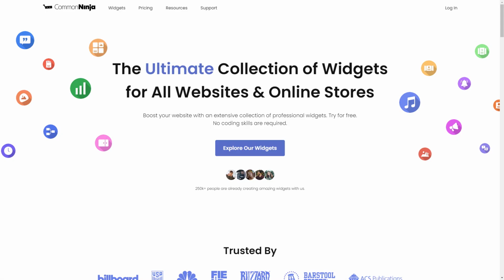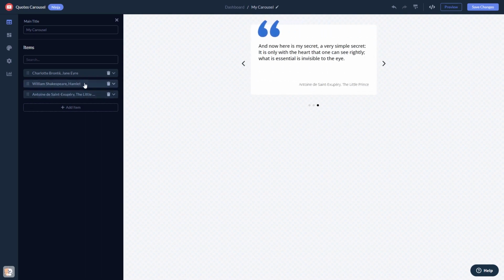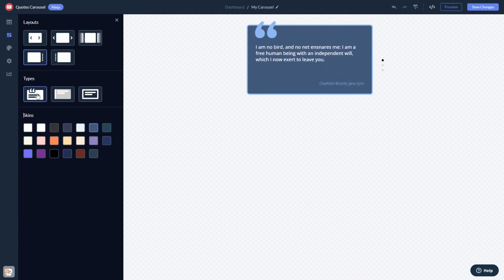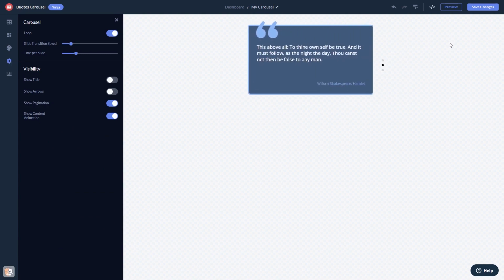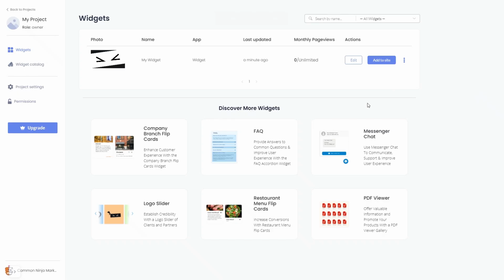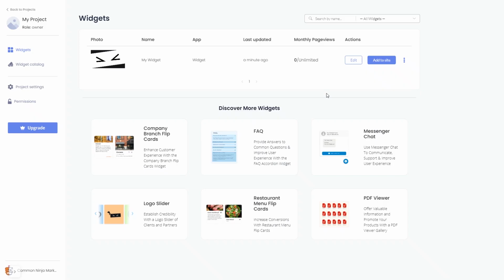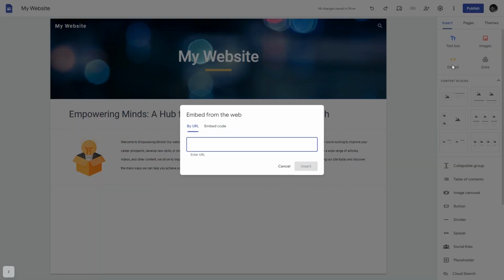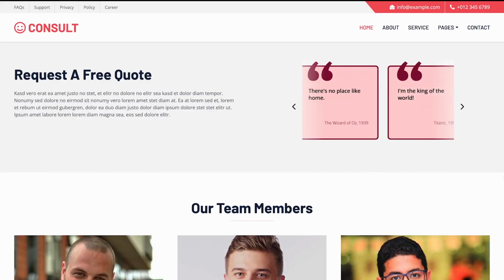How to add a Quotes Carousel to Google Sites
Video Timeline
00:00 About the Quotes Carousel widget
00:27 Creating Quotes Carousel widget
00:38 Editing the Quotes Carousel widget
01:23 Adding the Quotes Carousel widget to Google Sites

The Quotes Carousel widget for Google Sites has a wide variety of customizable features, including:
- Carousel size
- Arrows & pagination
- Slider speed & time per slide
- Multiple layouts